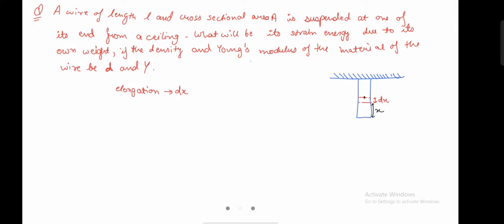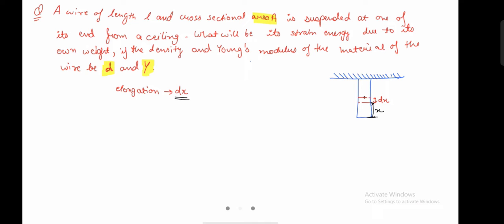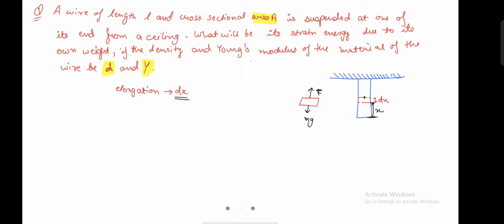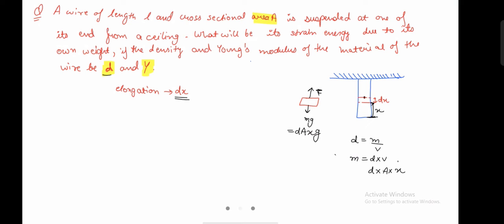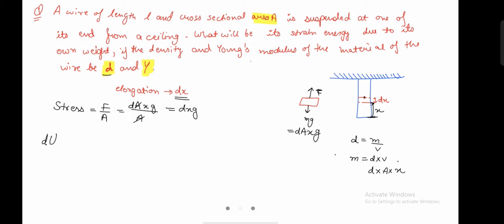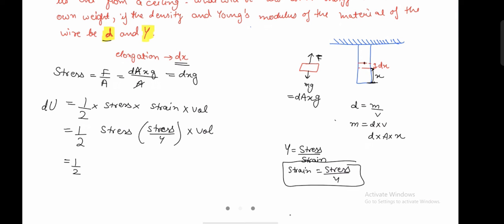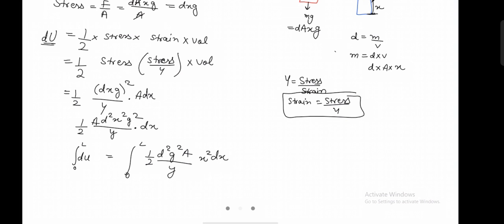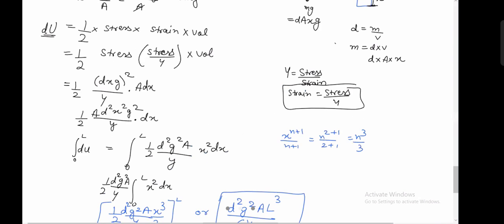A wire of length l and cross section area A is suspended at one of... elastic potential energy Ques